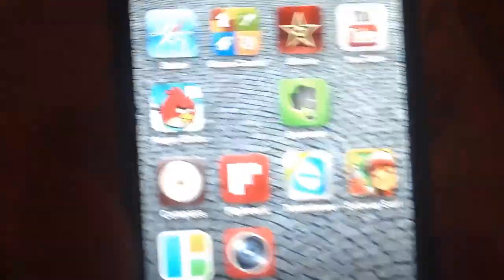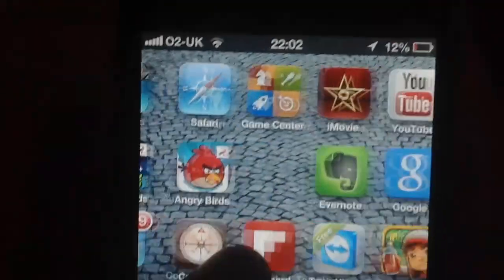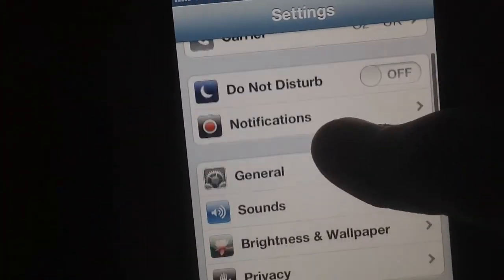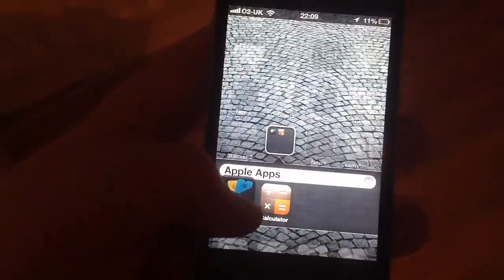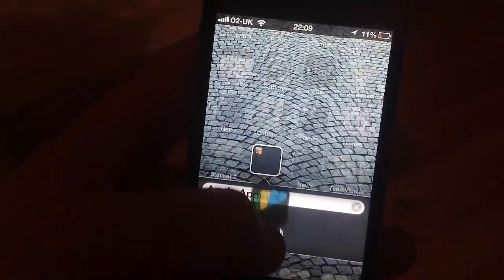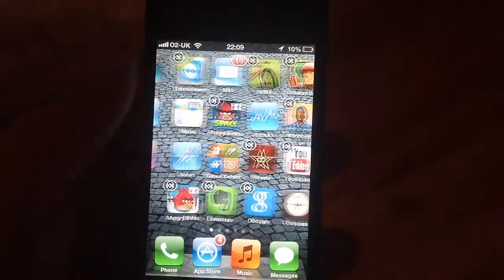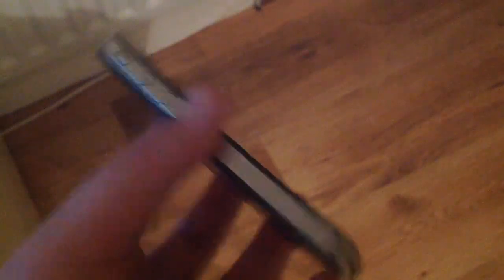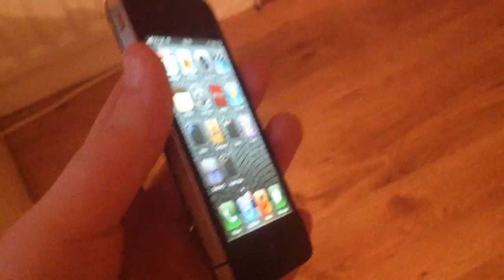NEW Blank Spaces Glitch for iPhone, iPod Touch & iPad! No Jailbreak Required!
Learn How To Customize iOS 6.1.4, 6.1.3, 6.1.2 & Below By Adding Blank Spaces! Works on iPhone, iPod Touch & iPad With NO Jailbreak Required!